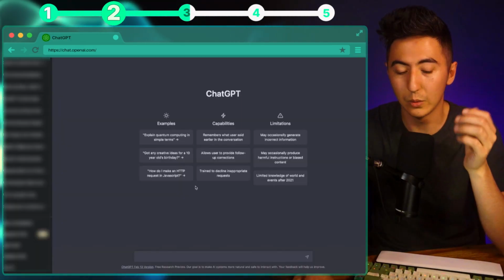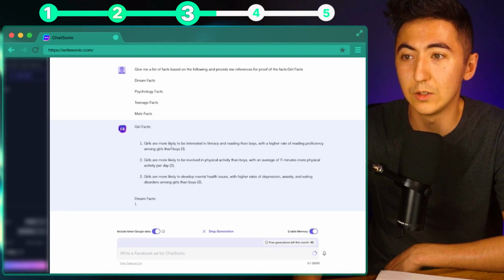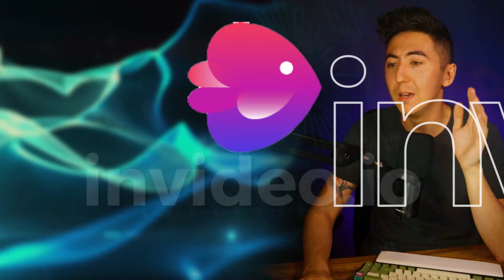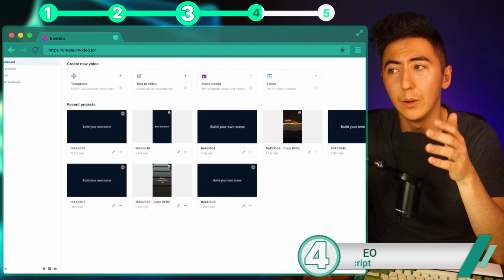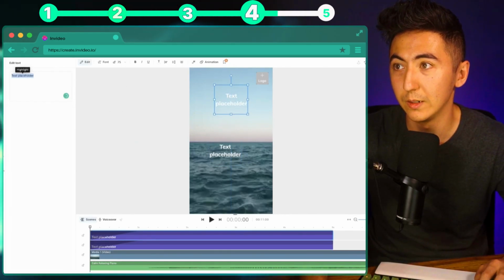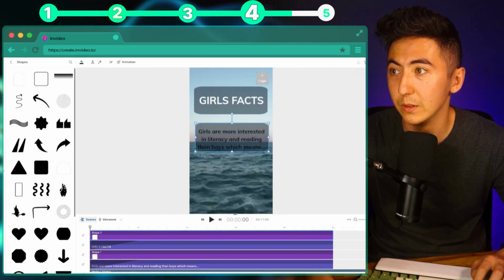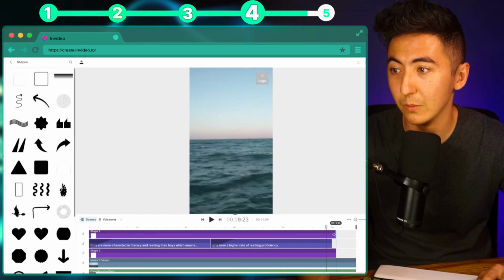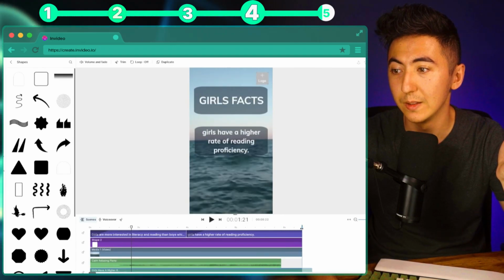Dumb Facts videos are making $10k+/month, so copy them with Ai